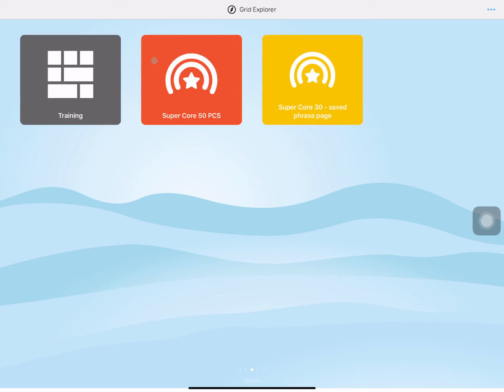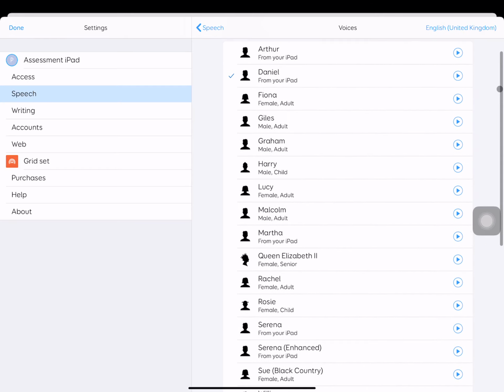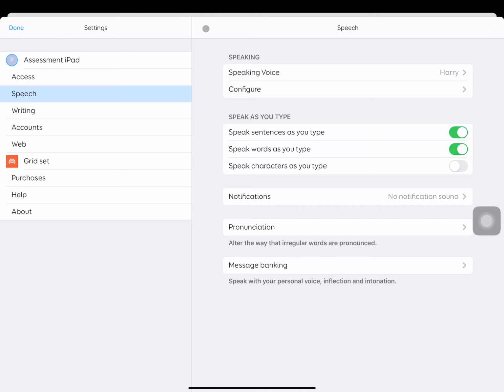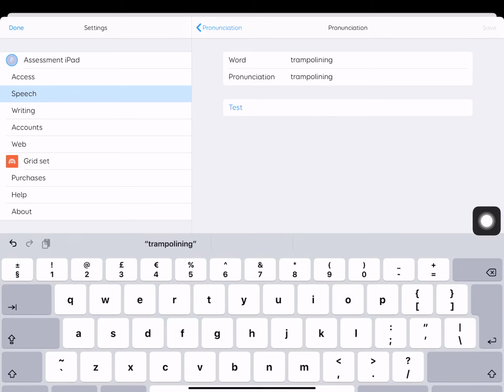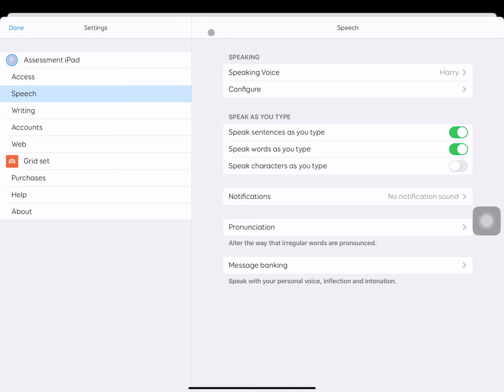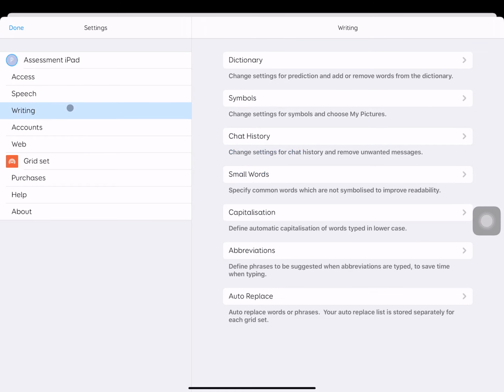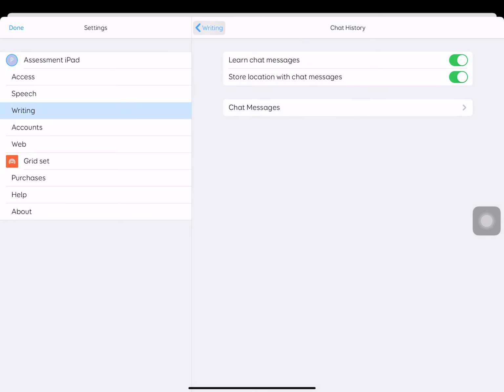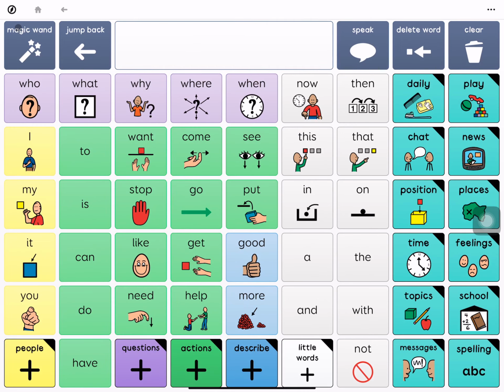Settings - grid for iPad